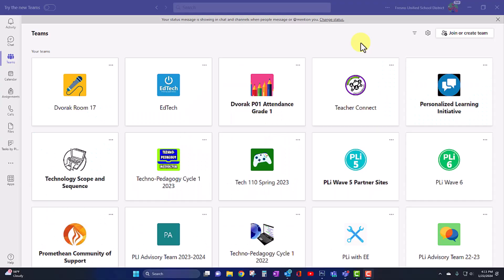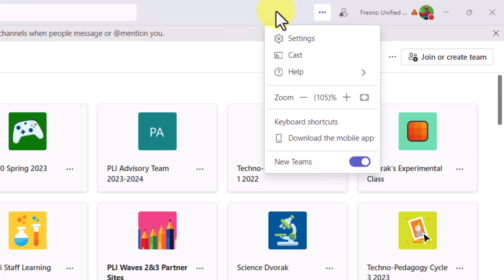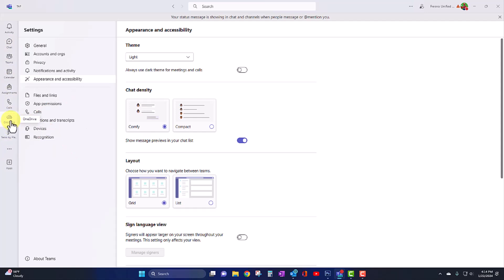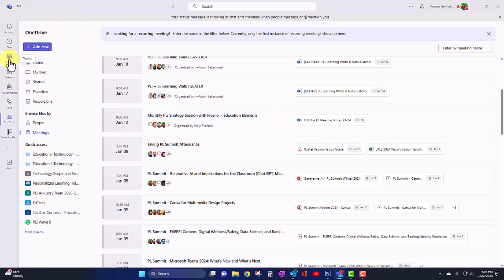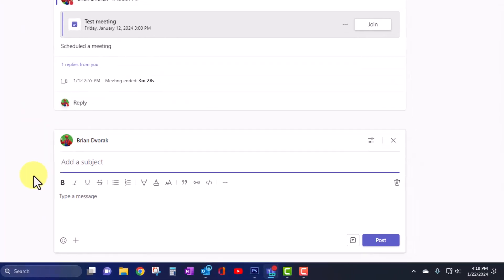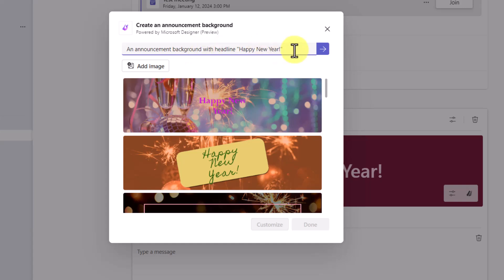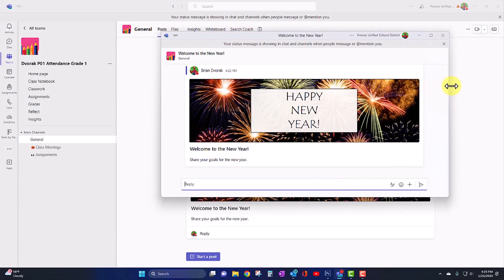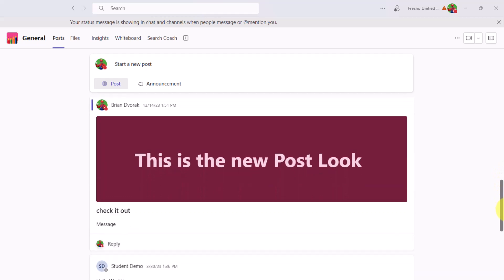The ALL-NEW Microsoft Teams 🤓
Learn how to upgrade to the New Microsoft Teams and discover the new features that await. These include faster loading times, faster switching between organizations, channel post sorting, generative AI for announcement banners, default reaction customization, and more.